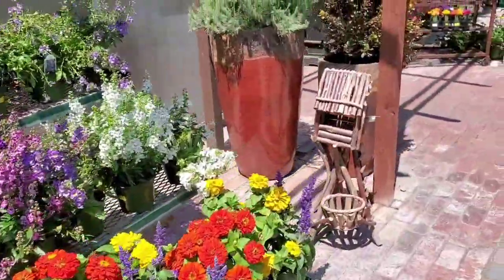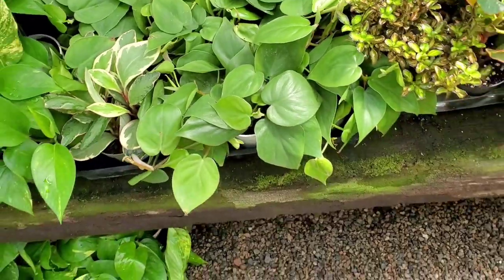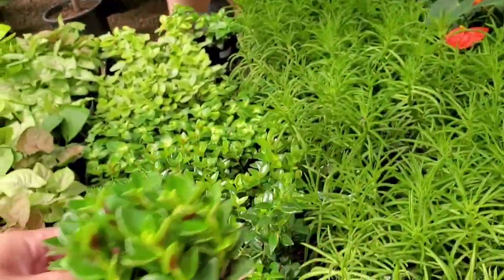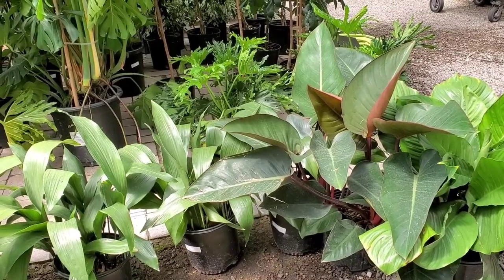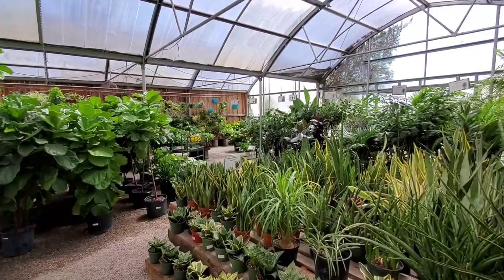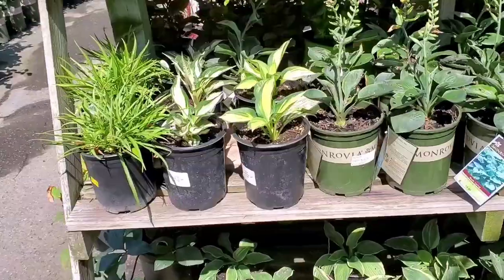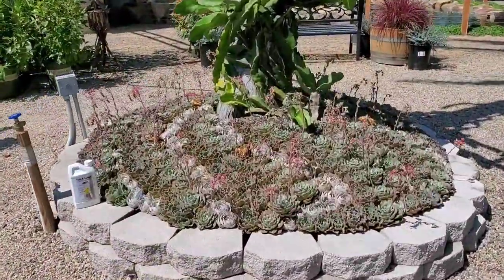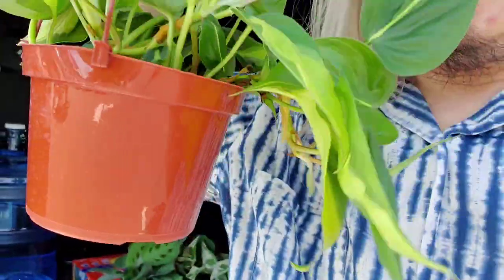Houseplant Shop With Me! Plant Depot in OC